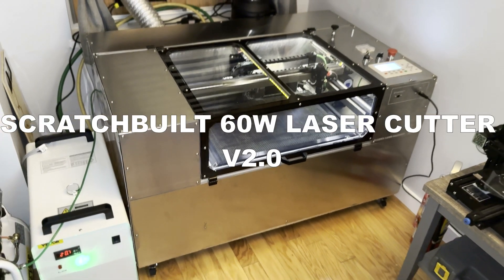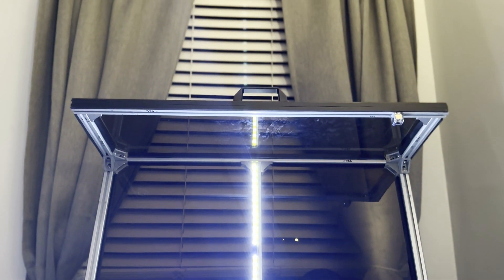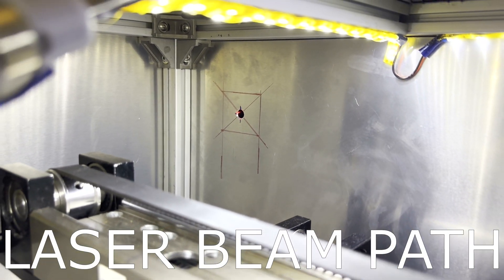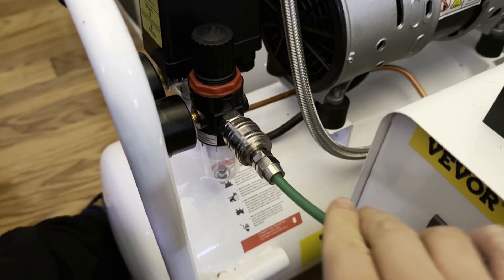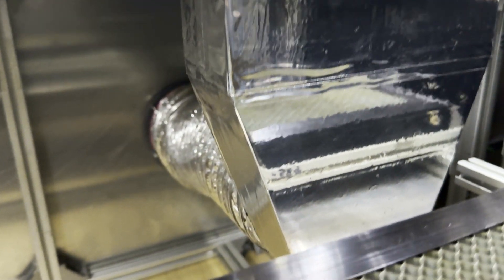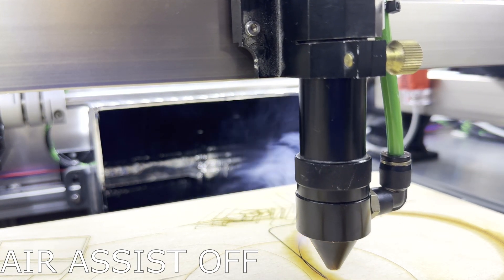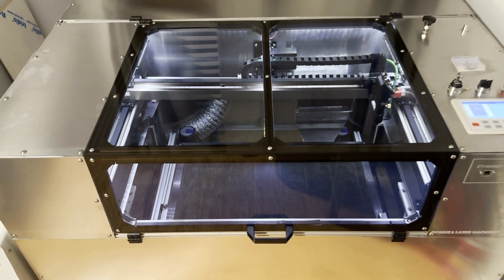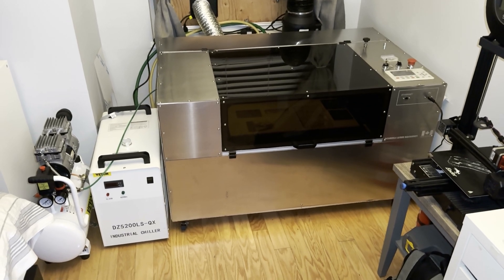I built ANOTHER Laser Cutting Machine From Scratch! - Full Walkthrough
In this video, Ill take you all around my newly built 60w CO2 laser cutter which I am running in my bedroom of my apartment. The design, sourcing, and build was all done by me. It took me approximately 3 months to complete.

For comparison, here is a walkthrough video of my very first Scratch built Laser Cutter  (Version 1):

General Specs:
Laser Type: CO2
Power: 60w
Bed Size: 650 x 290mm
Z-Axis Height: 730mm (Motorized)
Controller: Trocen AWC708S
Recommended Software: Lightburn

Suppliers I used:
Cloudray.com - Laser Components
Amazon.ca - Hardware and In-Line Fan
Vevor.ca - Air Compressor and Chiller
Home Depot - Hardware
Rona - Hardware
Metal Supermarket (Richmond) - Aluminum Panels
Rocky Mountain Motion Control (Abbotsford) - Frame